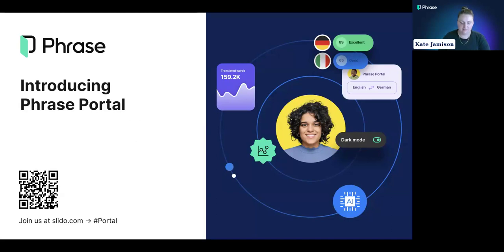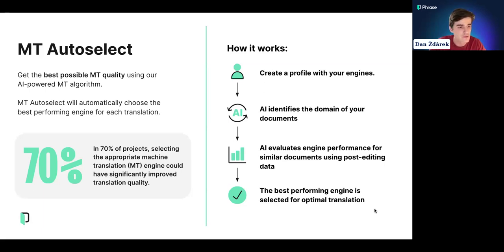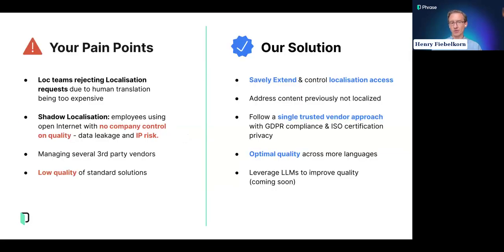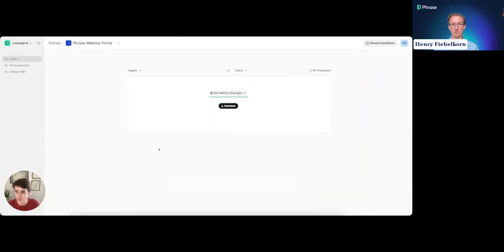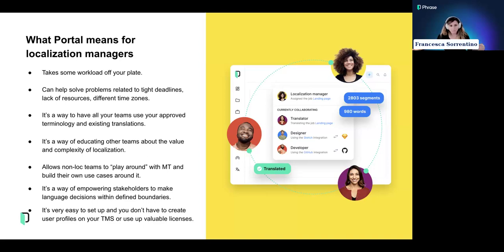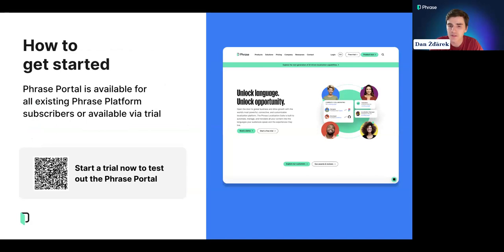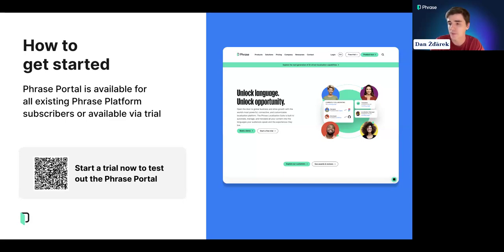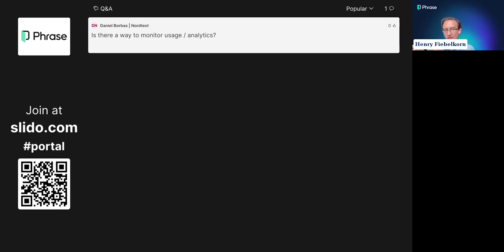Introducing Phrase Portal: A Scalable Localization Solution for Every Employee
Provide teams across your business with direct access to high-quality machine translation with our self-service, secure and user-friendly interface. With the new Phrase Portal, you can now provide a company-approved, configurable solution for the diverse translation needs of the entire organization. In this session, learn about the capabilities of Phrase Portal, and hear directly from the Localization Director at Phrase about how the solution helps ensure scalable, accurate and secure translation for every employee in your business.